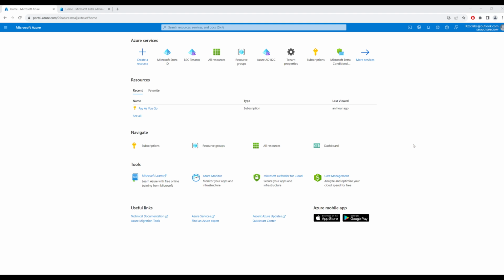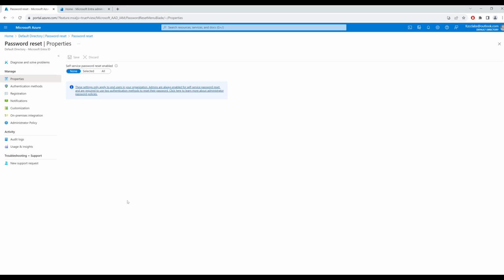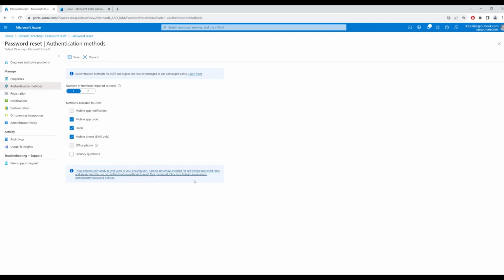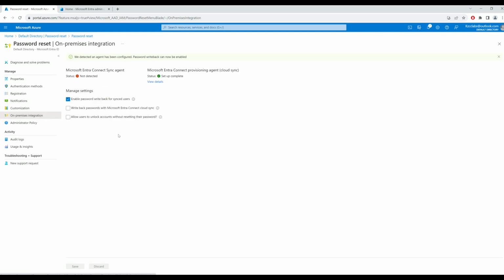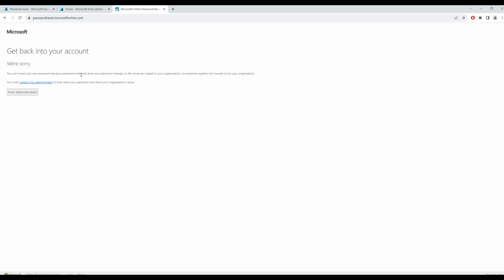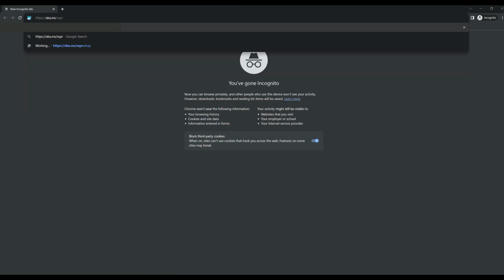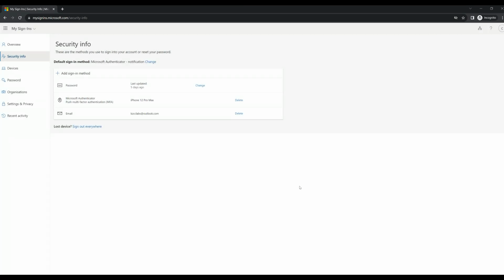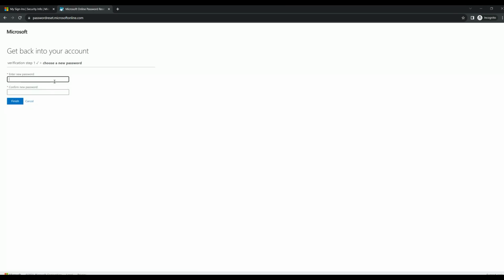How to Use Microsoft Azure Self-Service Password Reset | Step-by-Step Guide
Catch a detailed walk through on utilizing Microsoft Azure's self-service password reset feature. Learn how to enhance security and streamline user authentication with Microsoft Entra ID, empowering efficient password management within your organization. This tutorial covers step-by-step guidance for implementing this essential tool seamlessly.

"Microsoft Azure: Hands On Training: AZ-900 AZ-104 and AZ-305" - Dive into the world of Azure, uncover strategies. Your journey to mastering Microsoft Azure begins here!

1. Descript Video Editor - Elevate Your Editing Game! Descript simplifies video editing for both beginners and experts, enhancing your video content effortlessly. Get started and revolutionize your editing process:

2. Microphone Used - Achieve Superior Audio Quality! Check out the microphone I used to create this video and enhance your audio recording: